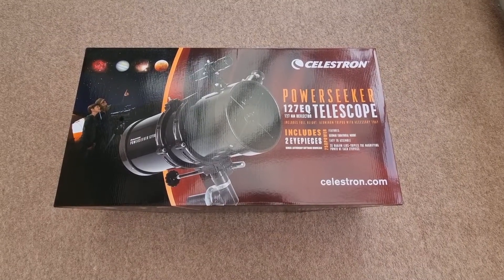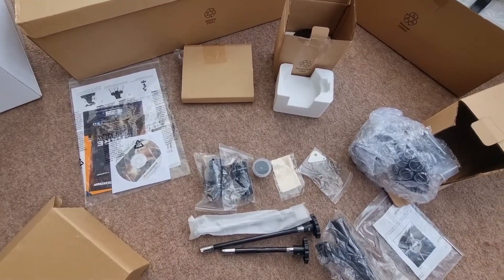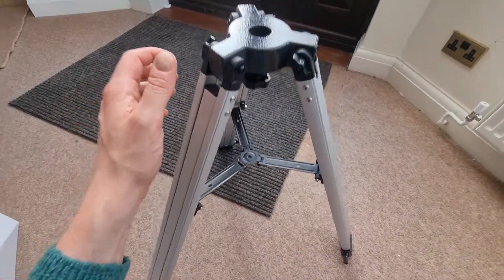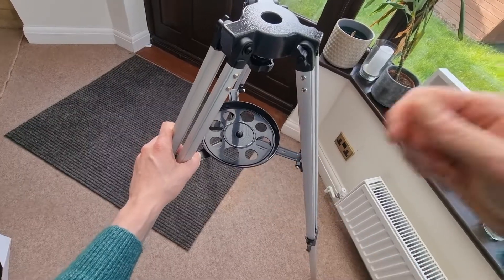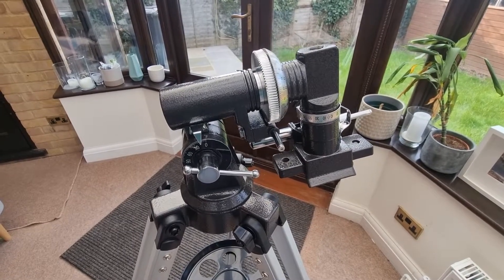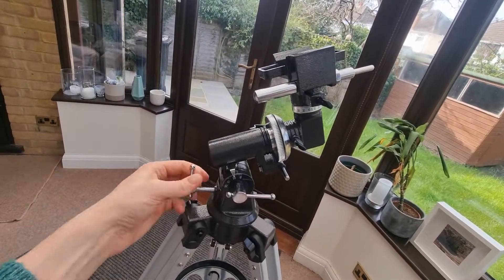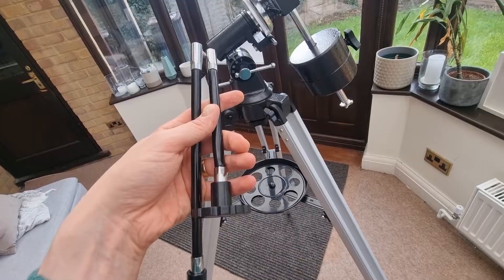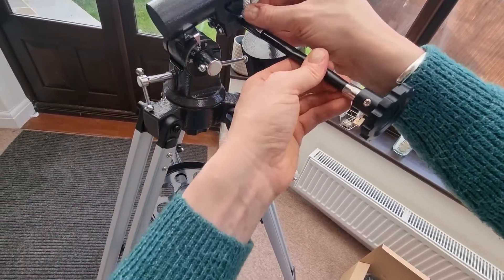How To Set Up The Celestron PowerSeeker 127EQ - Step by Step 🔭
In this video, I walk you through exactly how to set up the Celestron PowerSeeker 127EQ. I also share my tips and recommendations for doing so along the way...